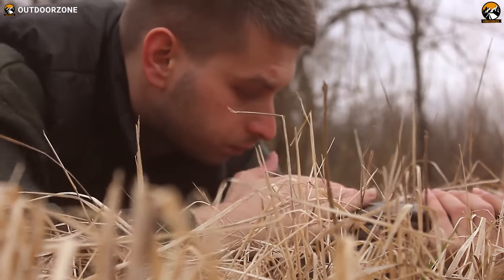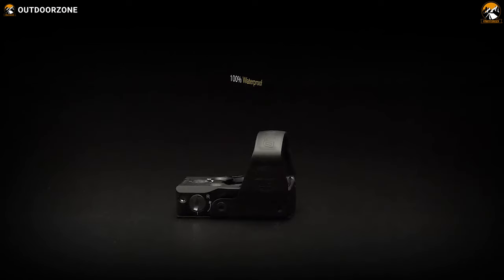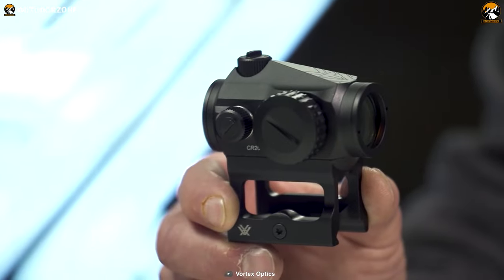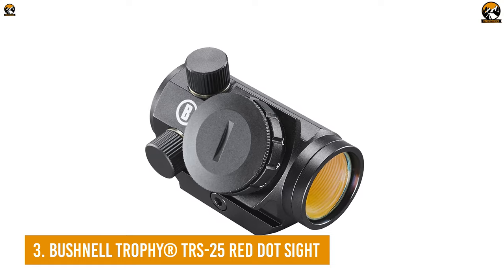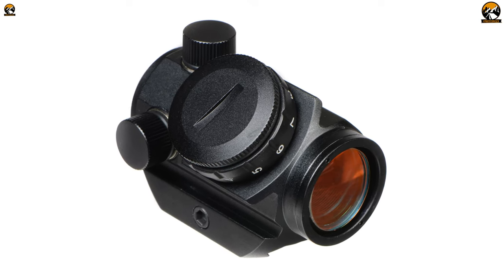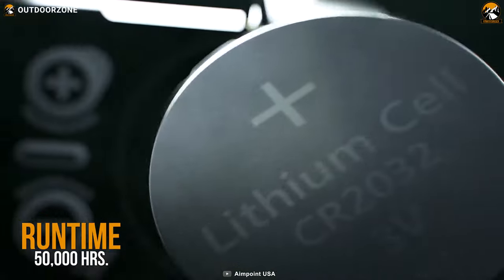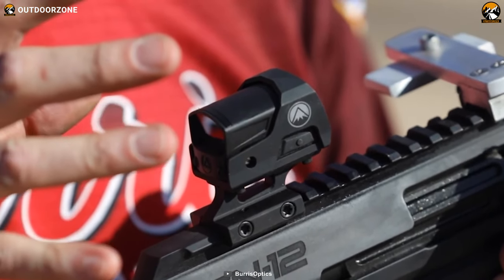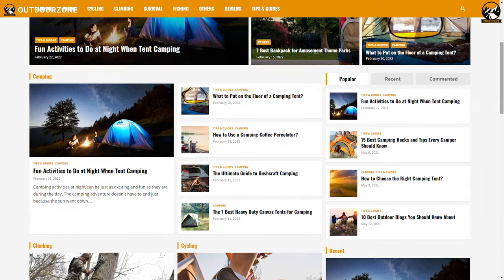Top 5 Best Red Dot Sight for Shotgun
A good red dot sight for shotgun needs your special attention as they can increase your shooting accuracy so that you can make a fast and precise aim on your target. But what are the best red dot sights for shotgun? In this video, we’ve discussed the top 5 best red dot sight for shotgun.